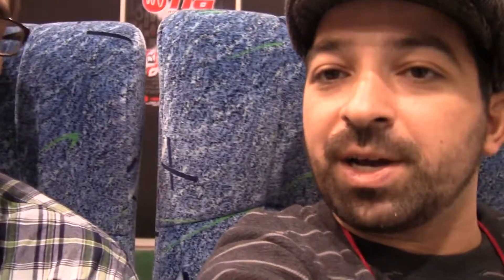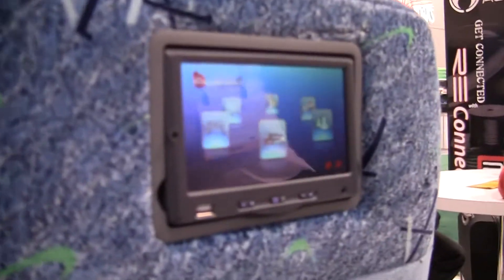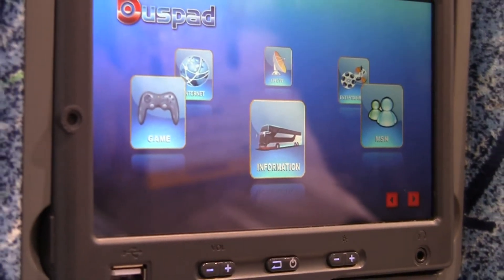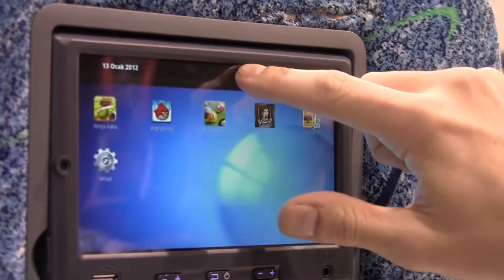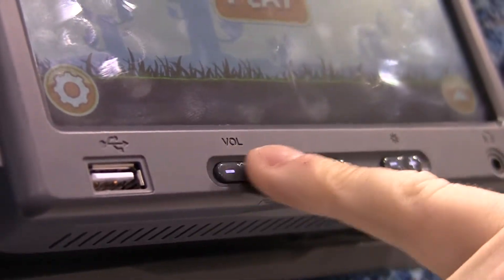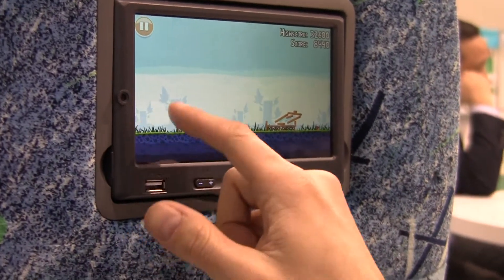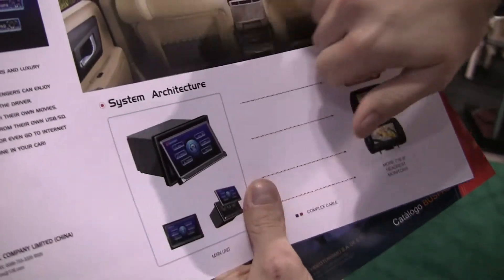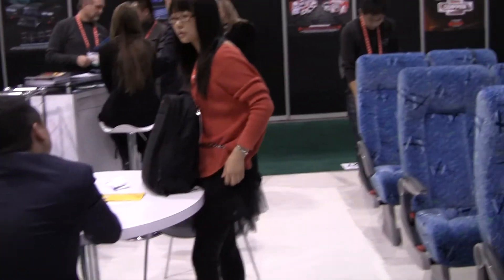Buspad: Android On The Bus [CES 2012]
At CES 2012 we sit down in a simulated bus that features in-headrest entertainment, courtesy of Android 2.3 and Buspad.